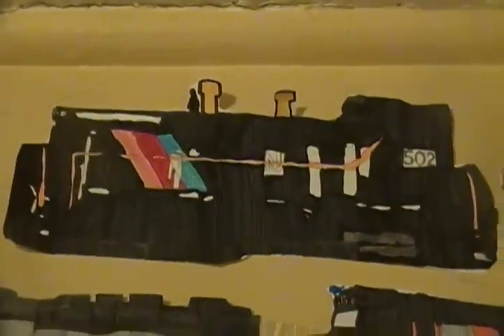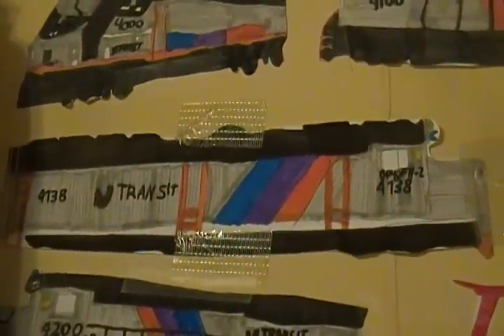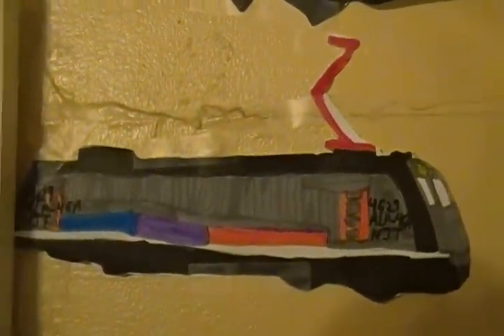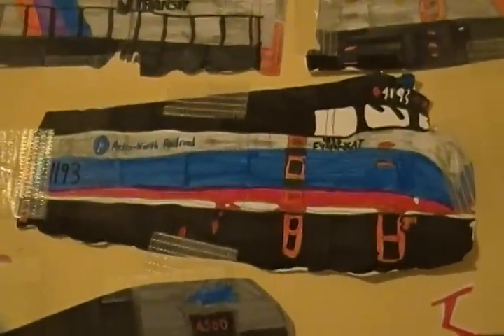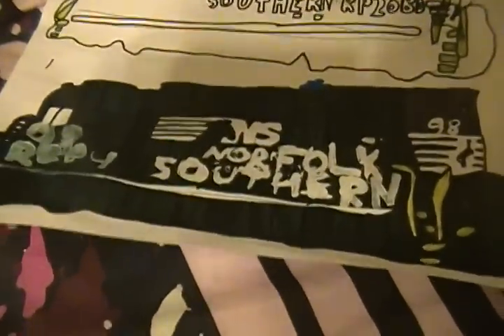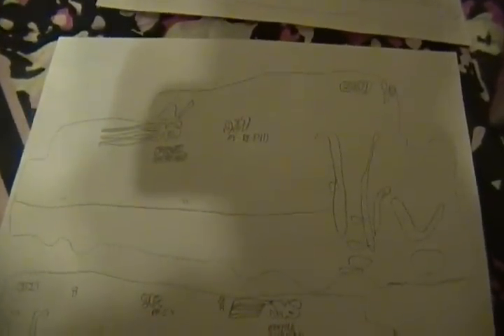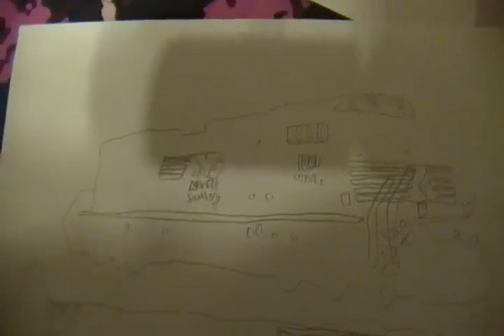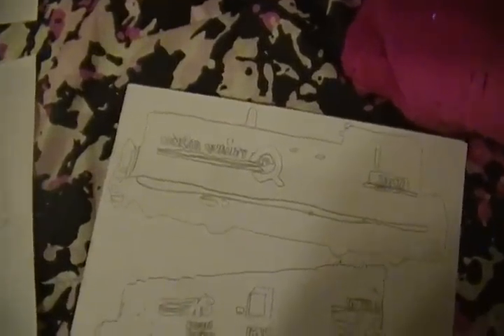My Railroad Drawings Update 1 (150th Video!)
This is something I have been working on for a while now. Many great engines in this and this is mostly done by hand.

Comment if you would like a tutorial of how i do an engine.

Comment on a Railroad you want me to do in the future other than NJT, WOH Metro-North, NS